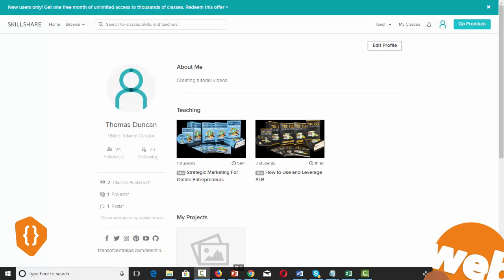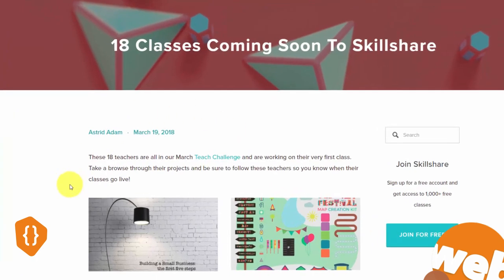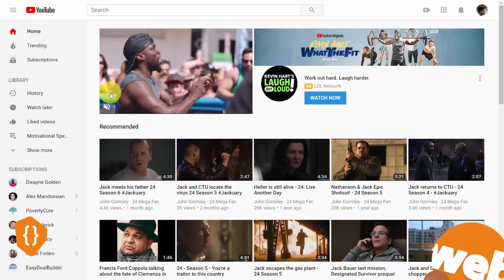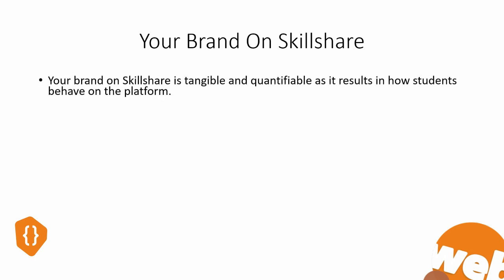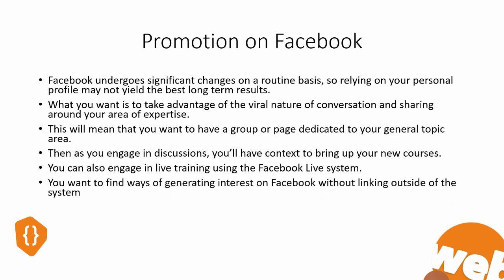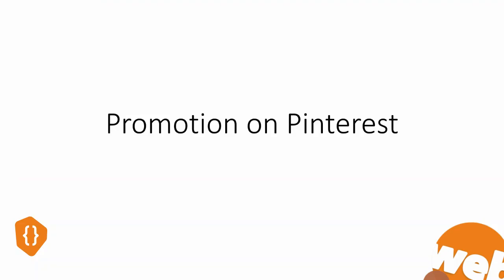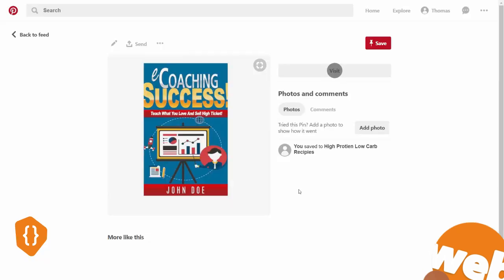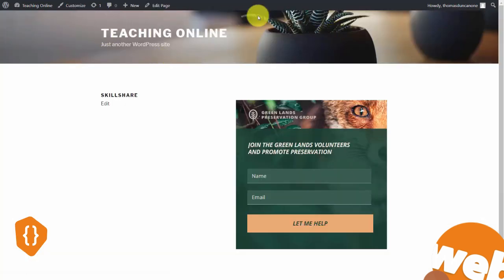How to make money with Skills Share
Skill share is a platform where individuals can learn new skills from professionals.

Of course skill share is a good opportunity if you are a skilled person. This means, there a huge potential for you to earn money

I uploaded this skill hare video on youtube for you if you are a beginner or a pro and want to make money wiht skill share as a pro.

Watch this youtube video on how to make money with skill share. This is a bit old version of the skill share platform now but the pricipals are the same.

now that you decided to make money online this course is an amazing start to understandskill share platform.

you will learn things like how zou can promote your digital poducts how to get an account on Pinterest and so many impportant steps

This full course on how to earn money online with skill sharing is a complete step by step lessons.

you can succeed with this course and considere it as your irst step into the world of money freedom.

You will also be able to help millions of people who need your skills. Your skills are needed nowadays.